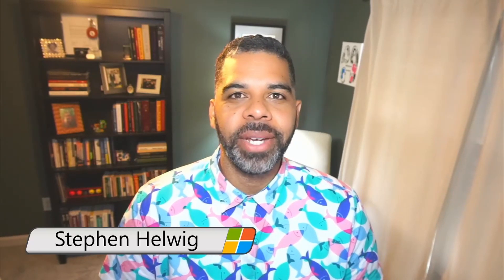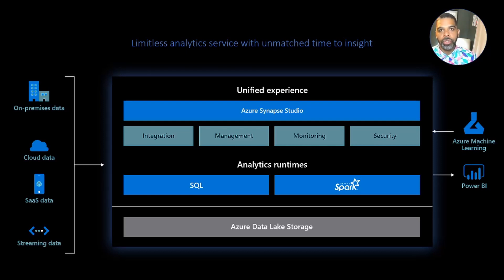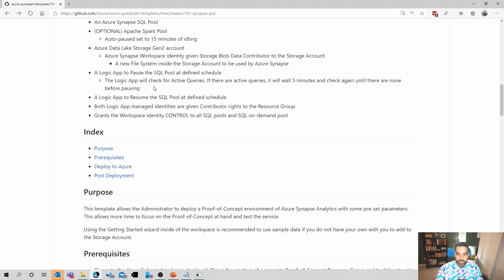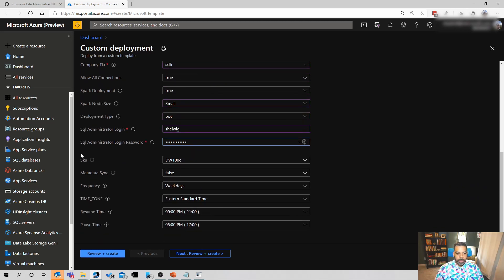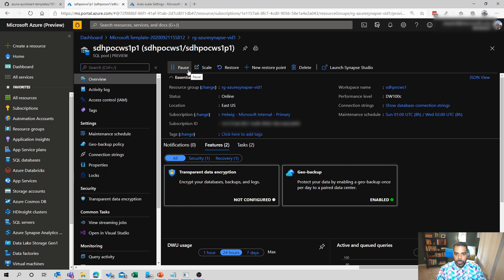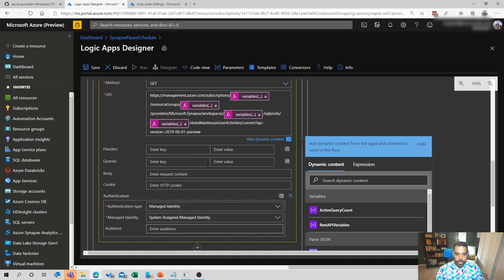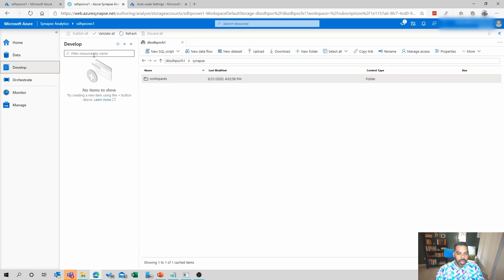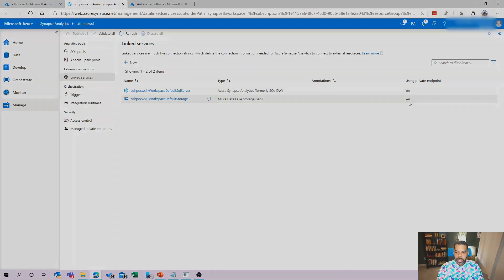Setup Azure Synapse POC Environment in 15 Minutes!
If you're looking to get started with Azure Synapse, Microsoft recently released an Azure Synapse POC template on GitHub that configures a full environment in just a few easy clicks. In this video I'll show you how to get it setup!

Huge shoutout to James Jones for building this template. Follow James on Twitter

00:00 - Intro
01:12 - Overview of Azure Synapse
03:13 - Template Overview
06:27 - Deploy the POC Environment
09:45 - Review Deployed Resources
12:03 - Review Logic Apps
15:03 - Synapse Workspace Overview
16:41 - Post-Deployment Steps